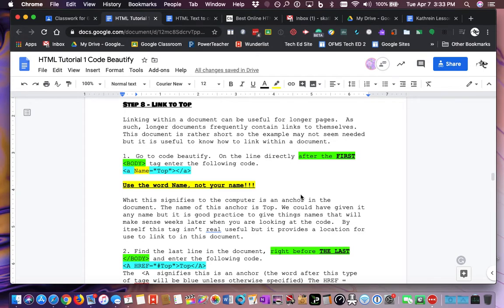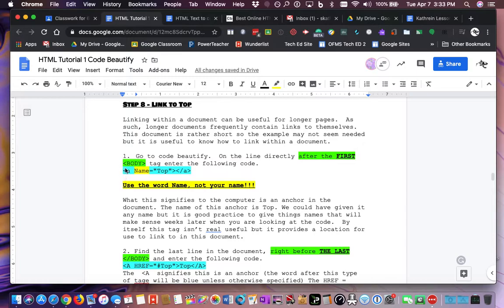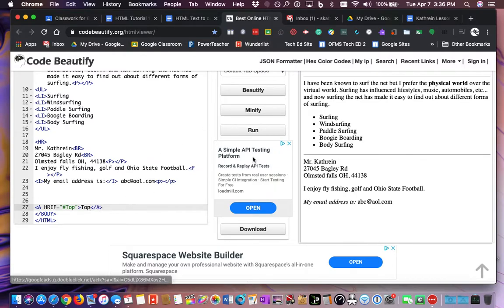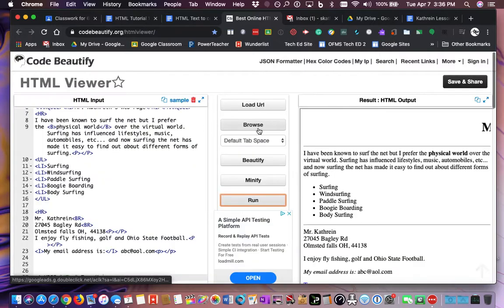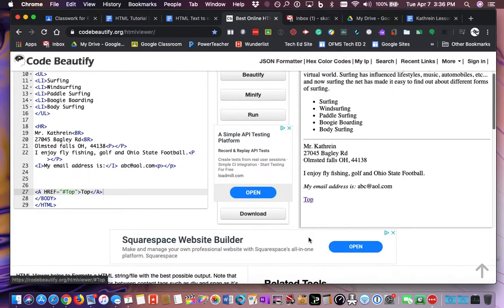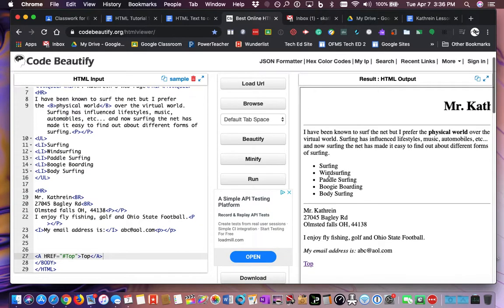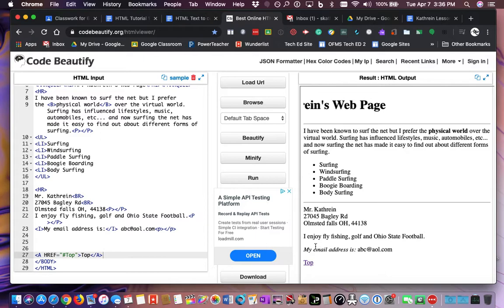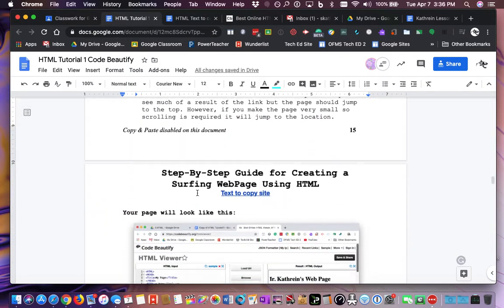HTML Step 8